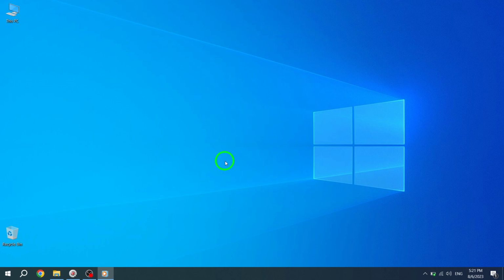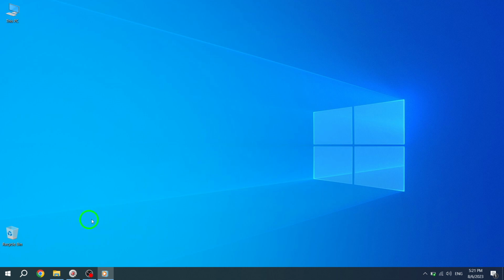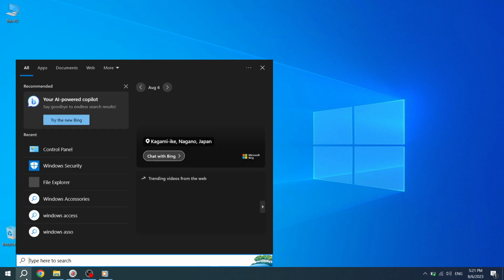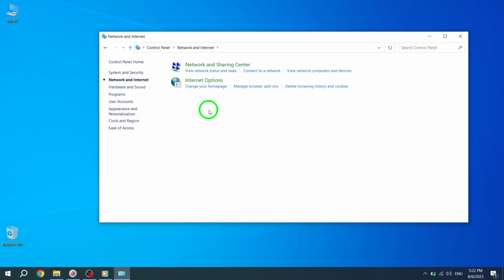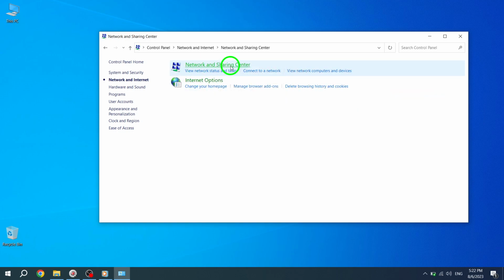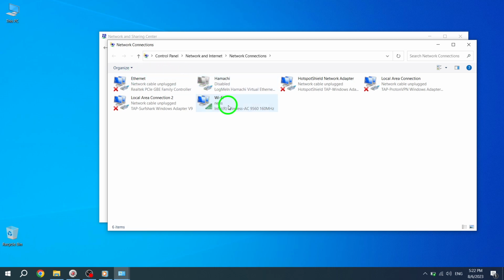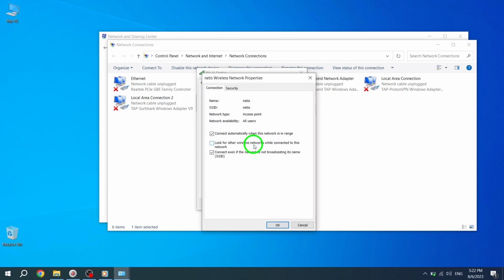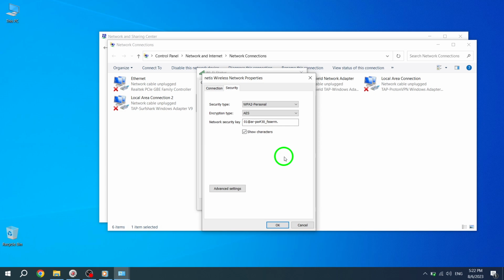How to Quickly Find Wi-Fi Password on Windows 10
Learn how to quickly find your Wi-Fi password on Windows 10 with this step-by-step tutorial:

1) Open Control Panel on Windows 10.
2) Click on Network and Internet.
3) Go to Wi-Fi.
4) Click on Network and Sharing Center.
5) Click the "Change adapter settings" option from the left pane.
6) Double-click the wireless adapter.
7) Click the Wireless Properties button.
8) Click the "Security" tab.
9) Check the Show characters option to find the Wi-Fi password on Windows 10 in the "Network security key" field.

Watch this video to easily retrieve your Wi-Fi password on Windows 10 in just a few simple steps.